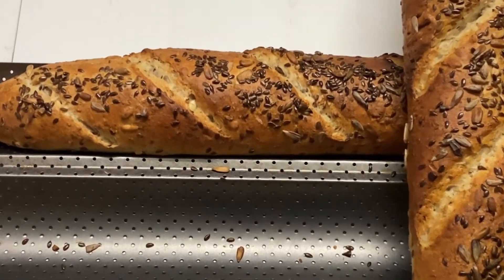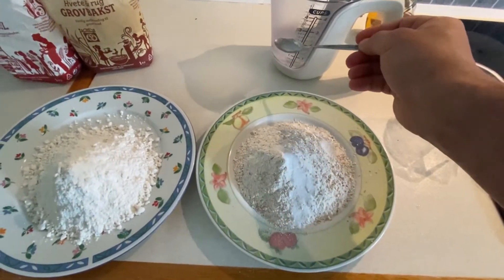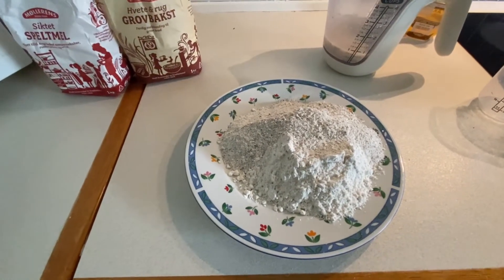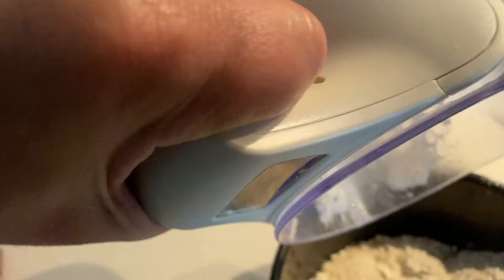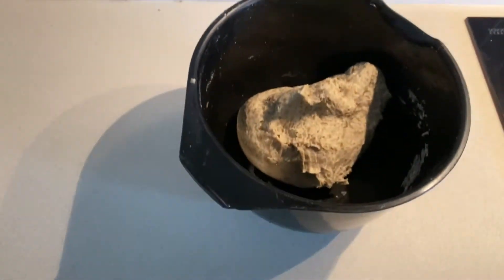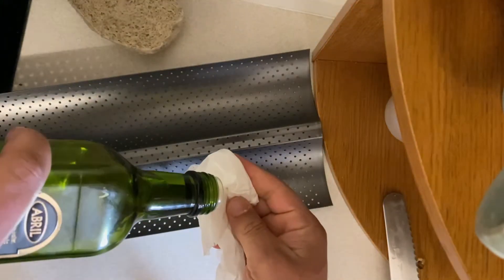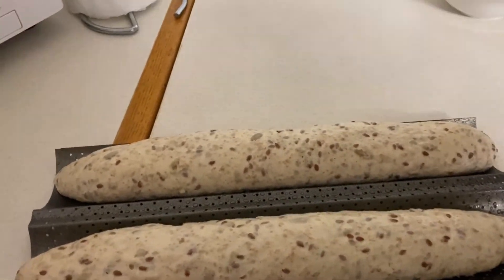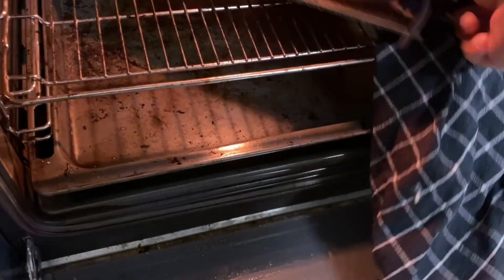How to Make Wholemeal Spelt Bread Recipe | Simple Spelt Bread Recipe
Easy Wholemeal Spelt Bread Recipe
How to Make Simplel Spelt Bread Recipe
 Recipe VEGAN Homemade Spelt Bread